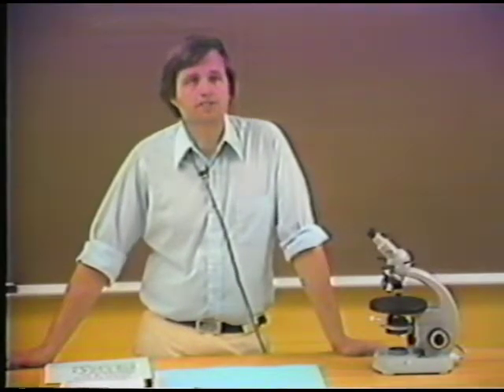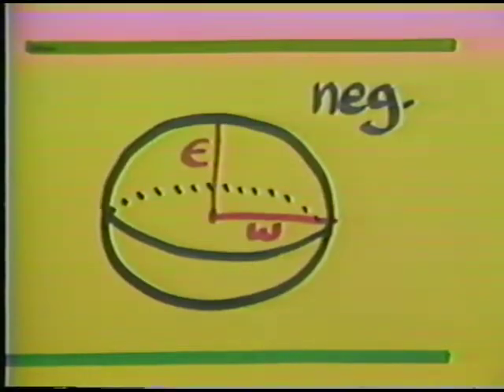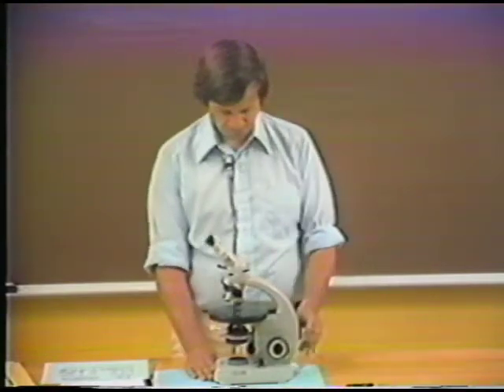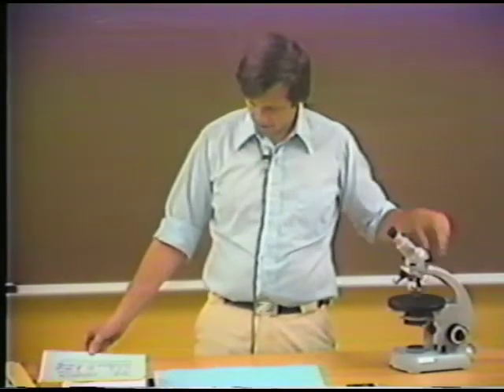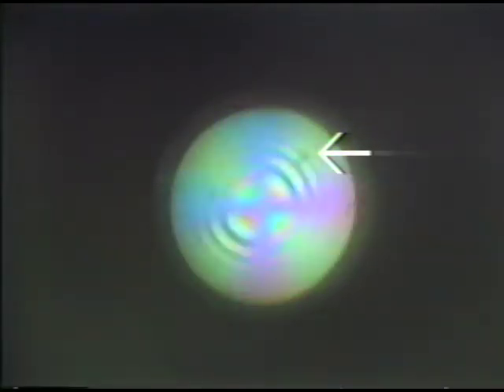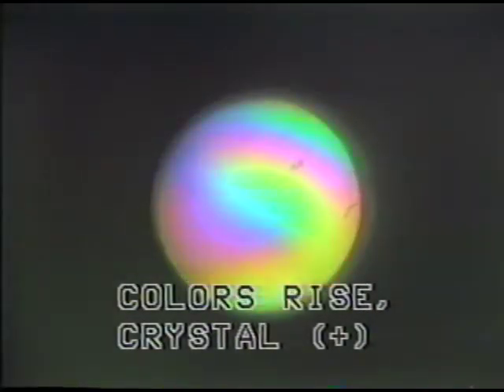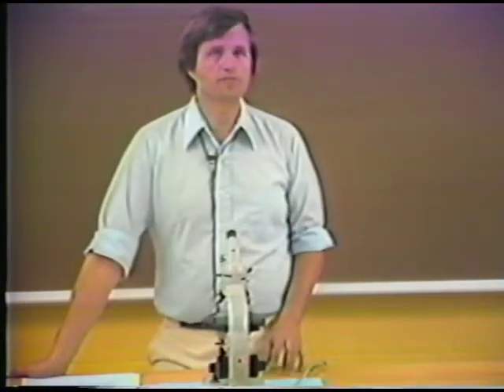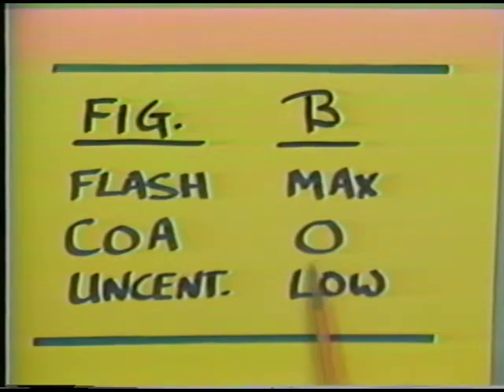Optical Mineralogy 6 OF 11 Uniaxial Interference